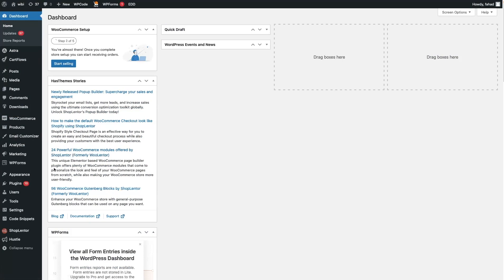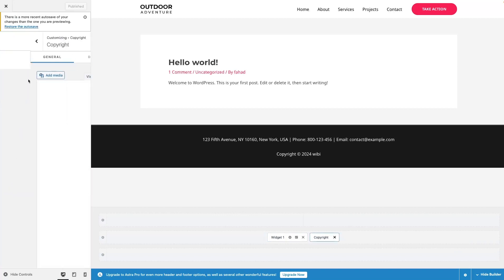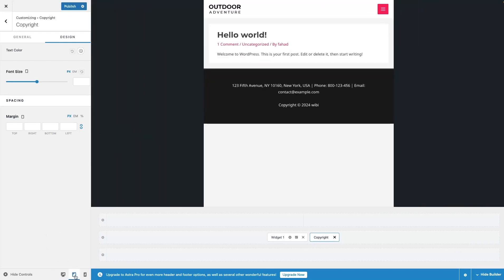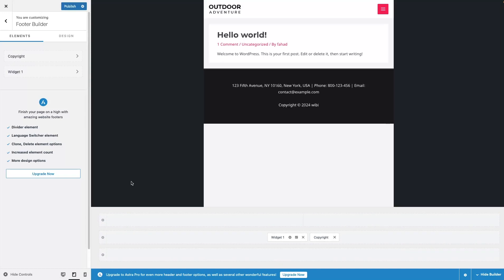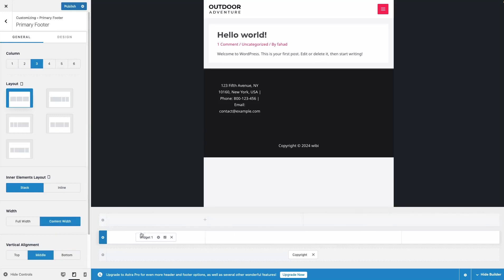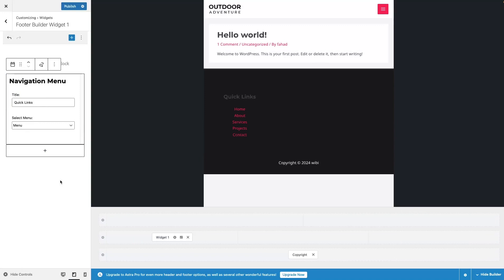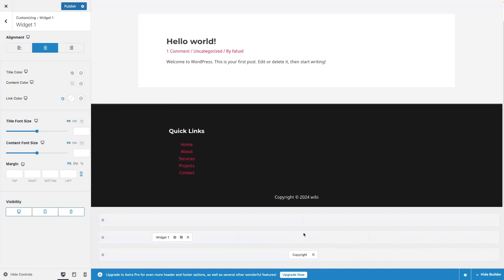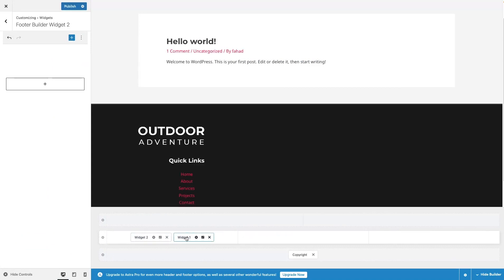How To Edit Footer In WordPress Astra Theme (step by step)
In this video I will show you how to edit footer in WordPress Astra theme.

Do you want to learn how to edit Astra footer in WordPress? Yes? Perfect! Then you've come to the right Astra theme tutorial.

I will show you how to change footer in Astra theme and how to make footer in WordPress Astra theme.

This is a step WordPress tutorial on how to create footer in Astra theme and how to customize footer in Astra theme.